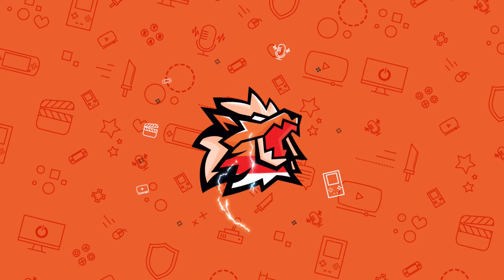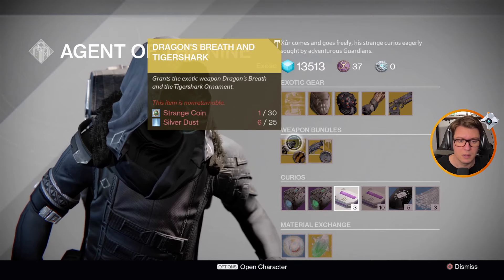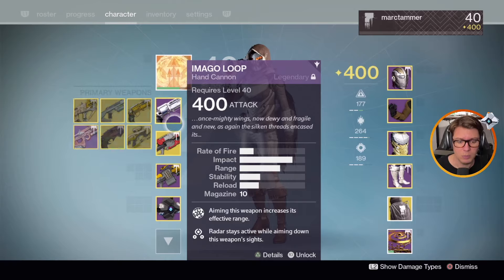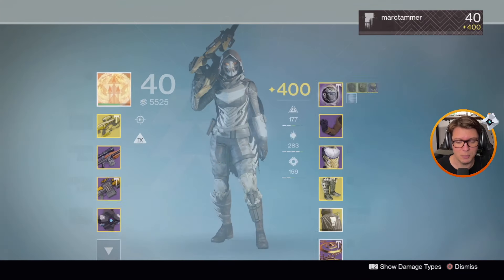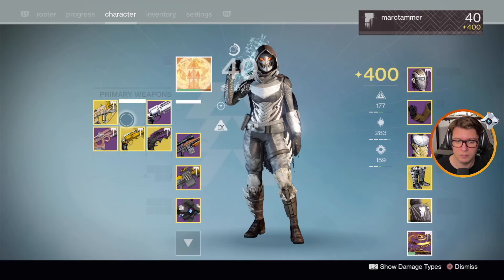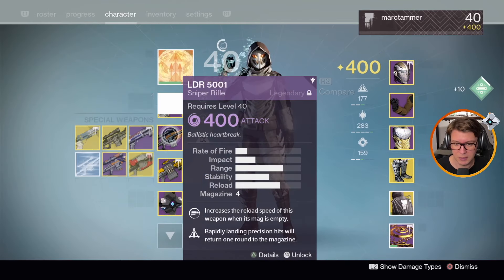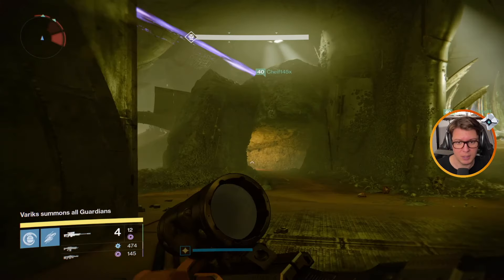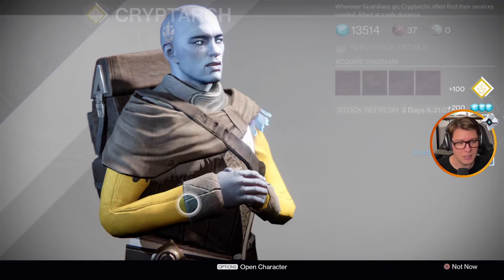DESTINY 1 IN 2025 Walkthrough Gameplay | Part 16: Prison of Elders (FULL GAME)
Destiny is an online first-person shooter video game developed by Bungie. It was released worldwide on September 9, 2014, for the PlayStation 3, PlayStation 4, Xbox 360, and Xbox One consoles. Destiny marked Bungie's first new console franchise since the Halo series, and it was the first game in a ten-year agreement between Bungie and Activision.

Set in a "mythological science fiction" world, the game features a multiplayer "shared-world" environment with elements of role-playing games. Activities in Destiny are divided among player versus environment (PvE) and player versus player (PvP) game types. In addition to normal story missions, PvE features three-player "strikes" and six-player raids. A free roam patrol mode is also available for each destination which feature public events. PvP features objective-based modes, as well as traditional deathmatch game modes.

Players take on the role of a Guardian, protectors of Earth's last safe city as they wield a power called Light to protect the City from different alien races. Guardians are tasked with reviving a celestial being called the Traveler, while journeying to different planets to investigate and destroy the alien threats before humanity is completely wiped out. Bungie released four expansion packs, furthering the story, and adding new content, missions, and new PvP modes. Year One of Destiny featured two small expansions, The Dark Below in December 2014 and House of Wolves in May 2015.

A third, larger expansion, The Taken King, was released in September 2015 and marked the beginning of Year Two, changing much of the core gameplay. The base game and the first three expansions were packaged into Destiny: The Taken King Legendary Edition. Another large expansion called Rise of Iron was released in September 2016. The base game and all four expansions were packaged into Destiny: The Collection.

The game was originally published by Activision, though Bungie then moved to self-publish the game after separating from Activision in 2019 before ultimately being acquired by Sony Interactive Entertainment (SIE) under the terms of a $3.6 billion deal, which was announced January of 2022.

Upon its release, Destiny received generally positive reviews, with praise for its gameplay, graphics, and for maintaining lineage from the Halo franchise, particularly in regard to its competitive experiences.

Criticism centered mostly around the game's storyline, post-campaign content, and emphasis on grinding. It sold over $325 million at retail in its first five days, making it the biggest new franchise launch of all time. It is often cited as a pioneer of the live-service genre.